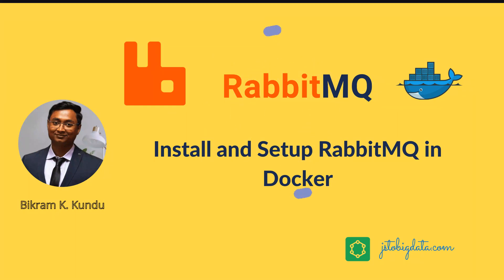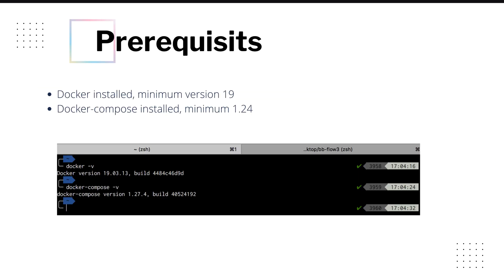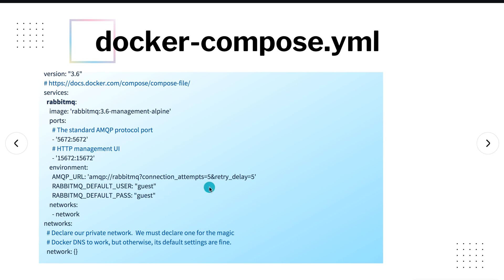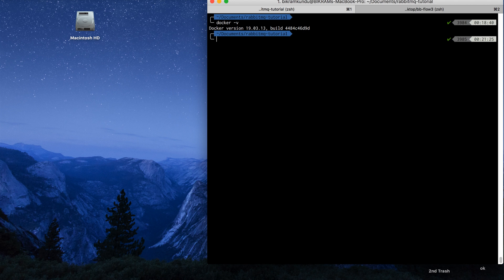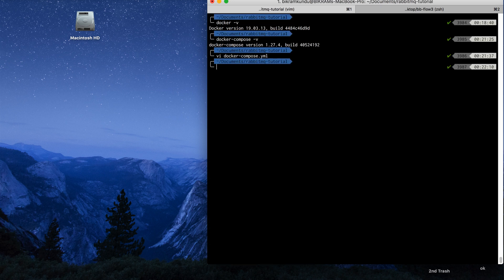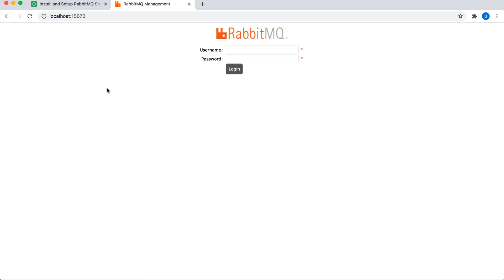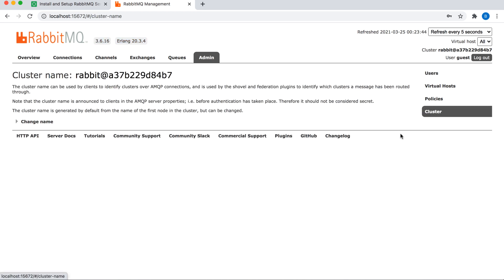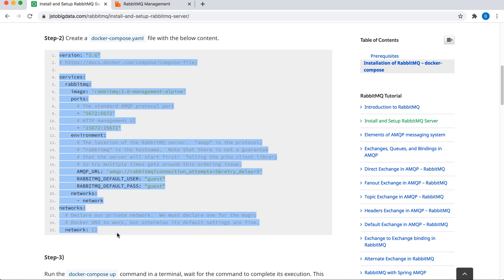Install and setup RabbitMQ using docker and docker-compose [management-ui]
A quick guide on running the RabbitMQ server in docker. A complete RabbitMQ tutorial series using Java.